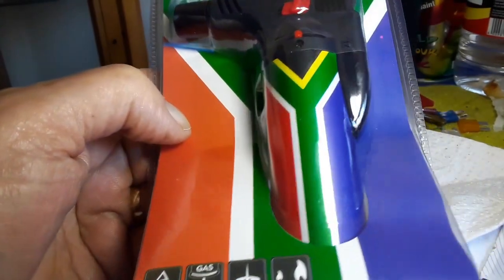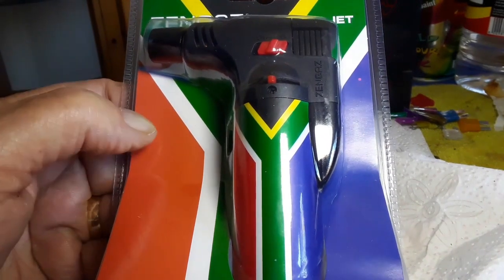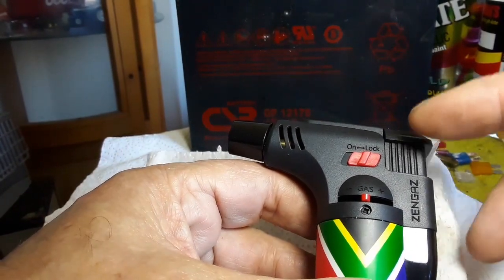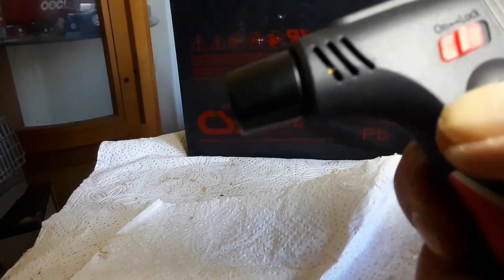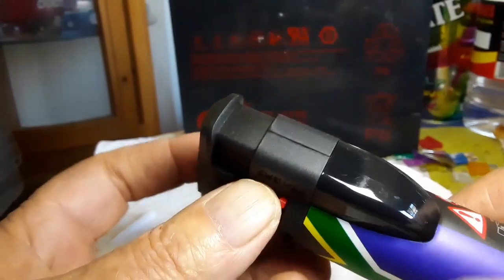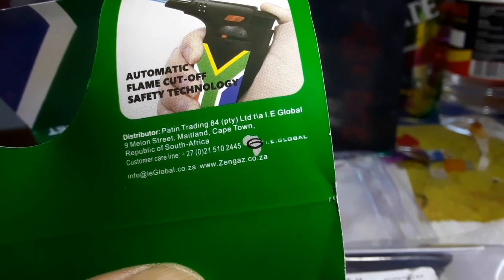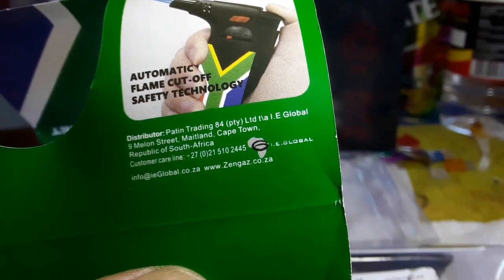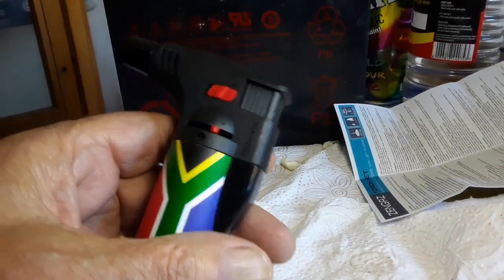Zengaz Blow Torch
I bought this small blow torch for small soldering and heat shrink work